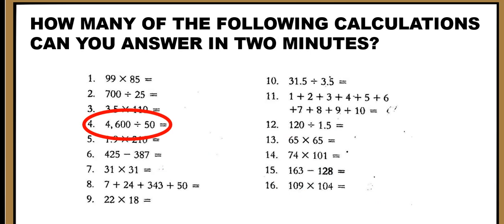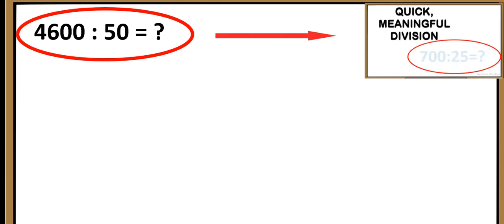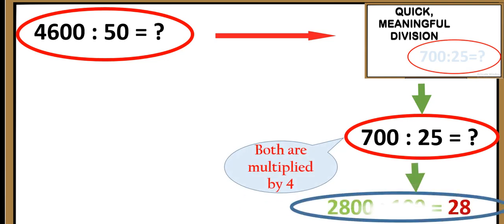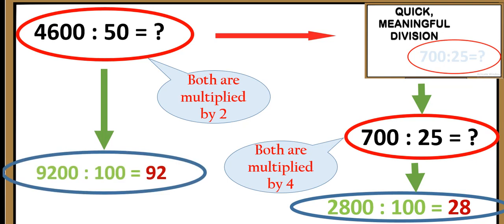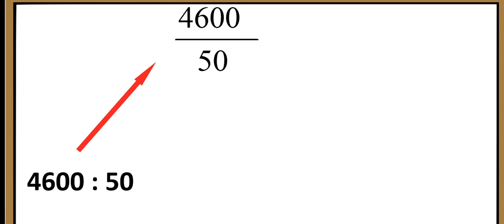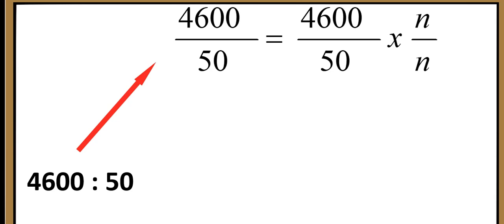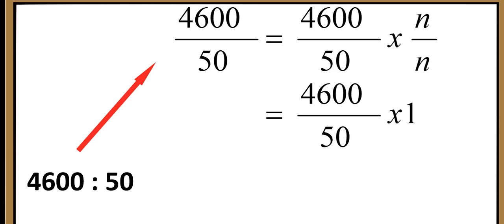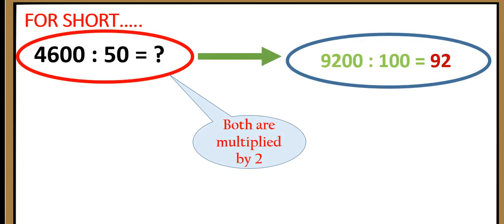PROBLEM No 4 AN EFFORTLESS DIVISION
This tutorial deals with simple division (Problem No.4). If we understand the essence of division (that is what we discuss in this tutorial), we can easily answer question No. 4 without paper and a pencil or a calculator. The strategy here is an alternative, so there are many other alternatives that can be tried. The 16 questions at the beginning of this tutorial are pre-test questions in (Julius, E.H., 1992. Rapid Math, 30 Days to Number Power)